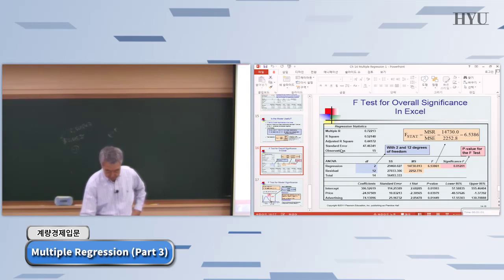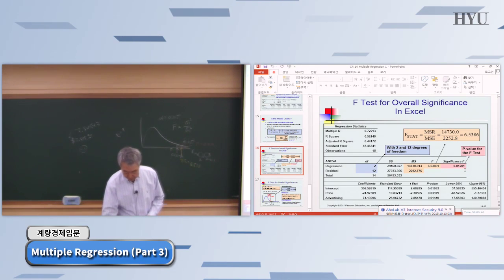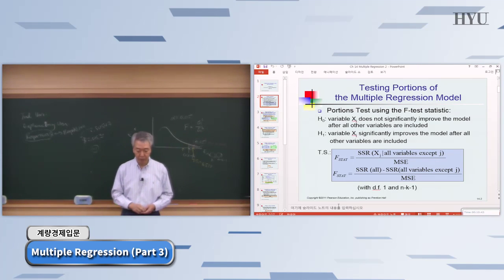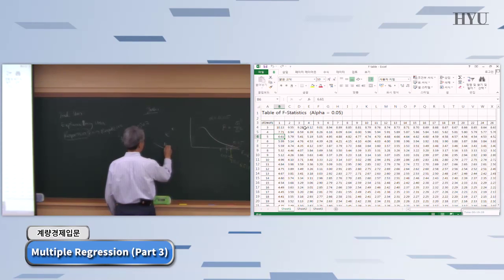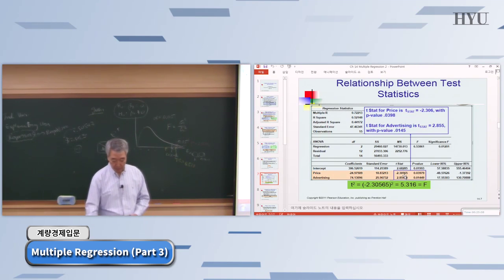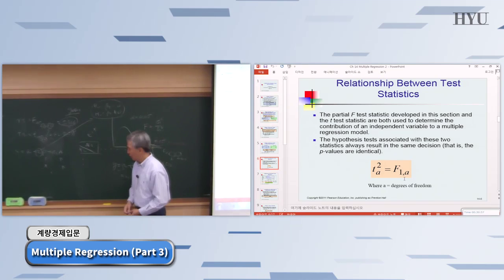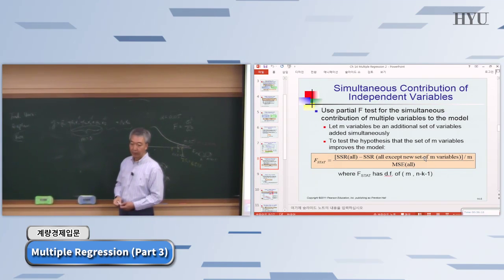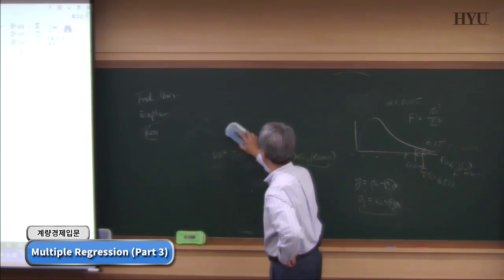20151013 계량경제입문